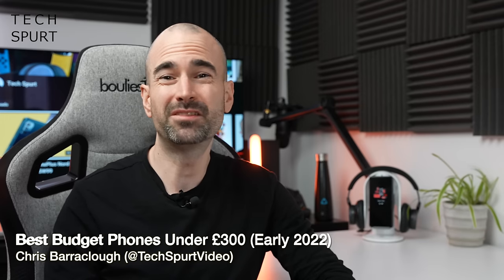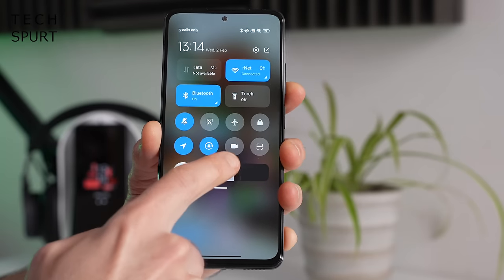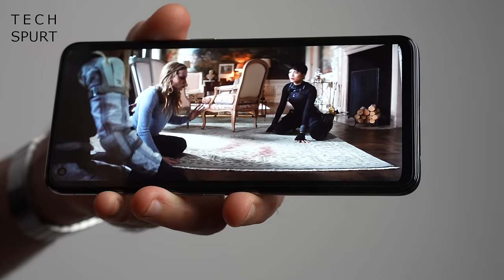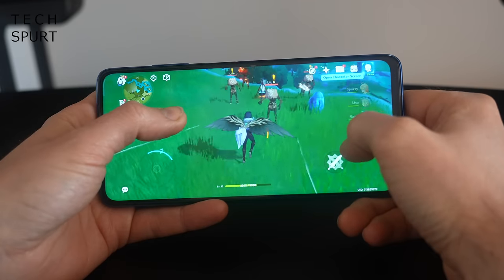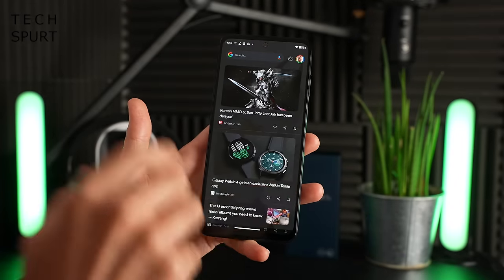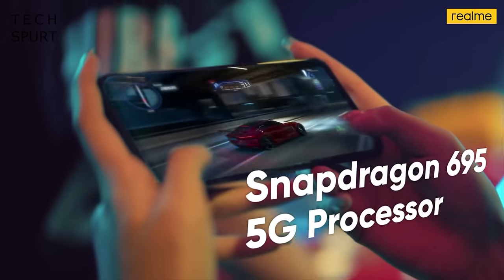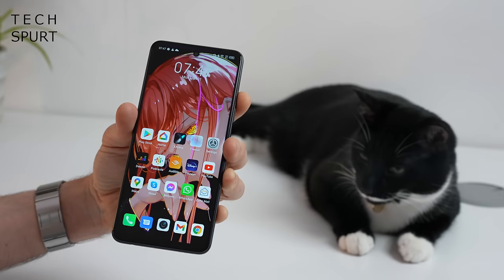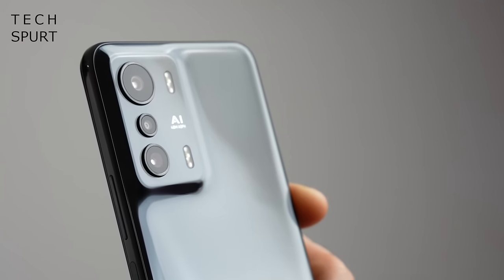Best Budget Phones Under £300 (2022) | Top 10 Reviewed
Reviewing the best budget smartphones for a UK price under £300 here in early 2022. I've personally tested these phones and these are the top picks for camera tech, gaming performance, battery life and the everyday experience. From the Xiaomi Redmi Note 11 Pro and Poco X4 to the OnePlus Nord CE 2 5G and Samsung Galaxy M32, these handsets offer solid value for your cash.

Xiaomi is still one of the best out there in 2022 for low prices. The Redmi Note 11 Pro 5G is hitting the UK soon and impresses in almost every area. Some camera quirks aside (like the lack of 4K video shooting), and that app situation of course, it's hard to find much to fault. As long as you don't mind MiUI that is. The Poco X4 Pro is essentially the same phone though, so check pricing before you commit!

The Realme 9 Pro Plus should creep under that budget price soon, else the Realme 9 Pro is quite well specced too. I'd personally get the OnePlus Nord CE 2 instead, as it boasts a slick OLED screen, decent battery life and a reasonably dependable camera too.

Then there's Motorola's budget phones if you're after a stock Android vibe instead. While Samsung's Galaxy M32 is a good smartphone for this affordable asking price, with OneUI and solid security tools.

Best Budget Smartphones Under £300 Chapters:
0:00 - Annoying talky bit
0:42 - Xiaomi Redmi Note 11 Pro 5G
2:18 - Poco X4 Pro
2:37 - OnePlus Nord CE 2 5G
4:16 - Poco X3 Pro, X3 GT, F3
6:03 - Motorola Moto Edge 20 Lite
6:59 - Realme 9 Pro & Pro Plus
8:03 - Samsung Galaxy M32
9:40 - Infinix Zero 5G
10:16 - Byyyeeeee